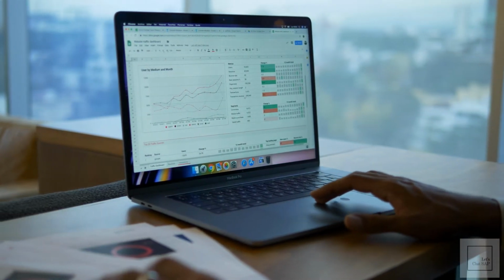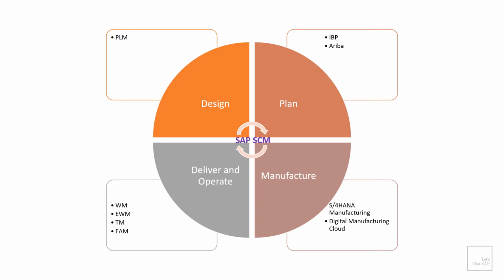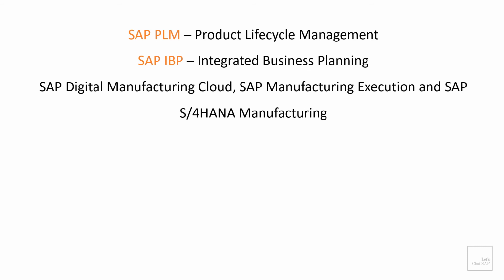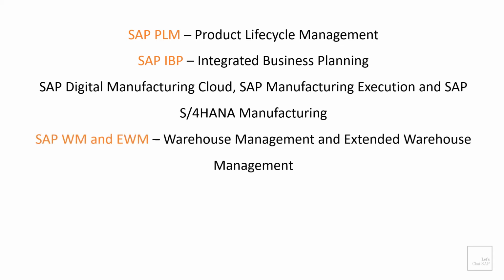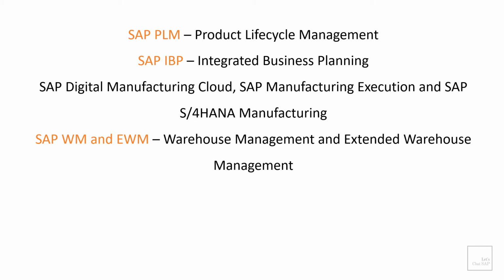What is SAP SCM?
Hello friends,

Thank you for visiting my channel, in this video, I talk about SAP SCM and its capabilities.

Link to my "Introduction to SAP - The Complete Package for Beginners | 2-Hour Course with a 157-Page Free PDF" course